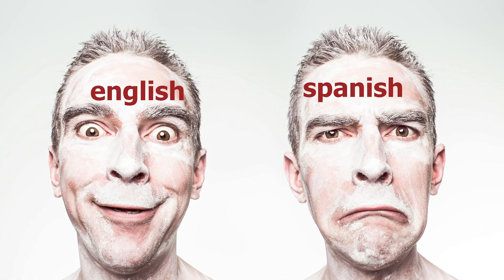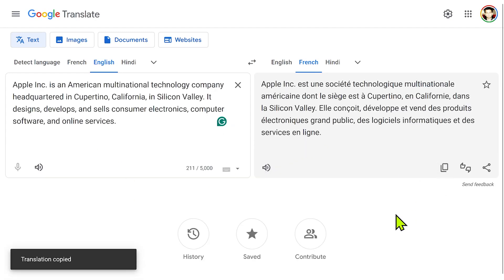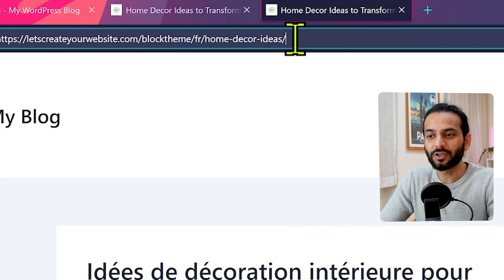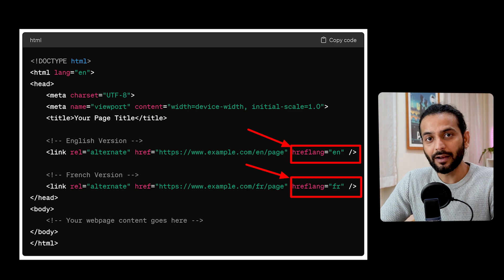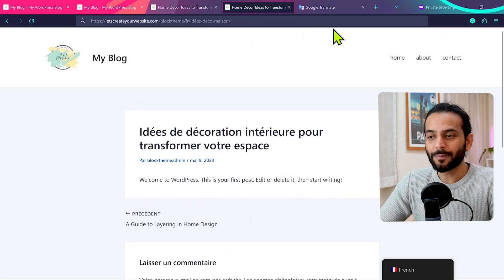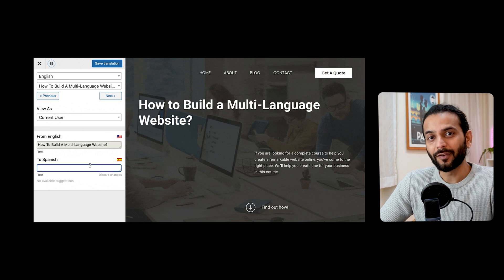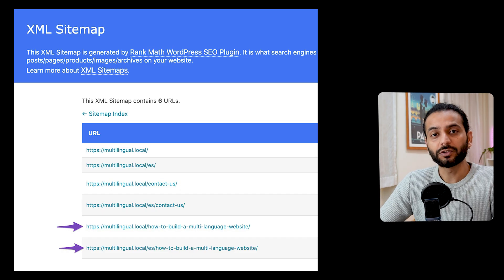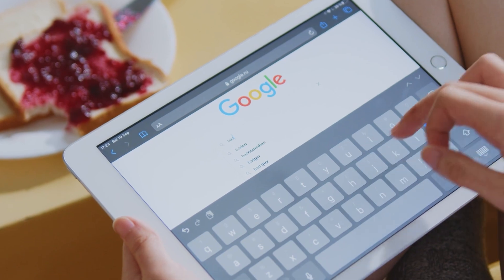Multilingual Website SEO [ Must Watch if you are using 2 languages ]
Essential SEO for Multilingual websites to Rank on Google and Get more clicks! NO SEARCH CONSOLE ERRORS

LINKS AND MORE DATA COMING SOON

1. Translate content manually for accuracy. For instance, rather than relying solely on Google Translate, create human-translated versions for English and French to ensure cultural nuances are captured appropriately.

2. URL Structure:
Example for French, ensuring dedicated URLs for each language version.

3. Hreflang Tag
Apply hreflang tags in the website's HTML to specify language and regional targeting.

4. Translate Menus and Links:
Translate menu items like "Home," "About Us," and links in English and French to enhance user experience. Avoid keeping menu items in one language while the content is in another.

5. Unique Metadata for Each Language:
Craft unique meta titles and descriptions for English and French. For English: "Explore Our Services," and for French: "Découvrez Nos Services." Consider language-specific keyword variations.

6. Quality Translations:
Invest in professional translations. Avoid using automated tools for critical content. For instance, a blog post on English content might have a French version with manually translated content for accuracy.

7. XML Sitemaps:
Example: Create separate XML sitemaps for English and French versions, ensuring comprehensive indexing. Submit to search engines like Google for proper recognition.

8. Interlink Translated Pages:
Example: Establish seamless interlinks between English and French pages. For instance, provide links at the end of an English blog post to the corresponding French version and vice versa.

9. Adjust References in Posts:
Example: Adapt references like units of measurement or currency for each language. For example, if a product is priced in dollars on the English page, adjust it to euros on the French version.

10. Language Selector:
Example: Incorporate a language selector on your website, enabling users to switch between English and French effortlessly.